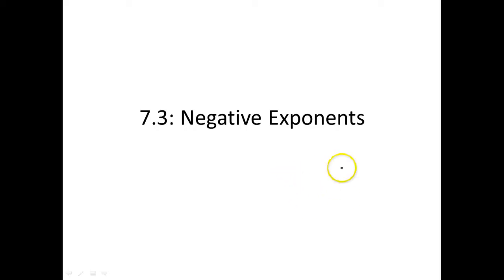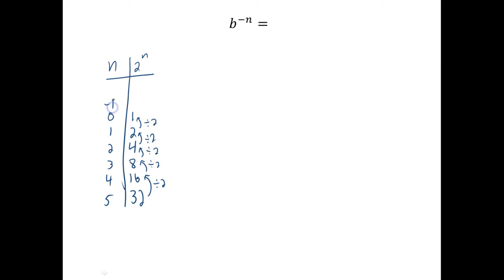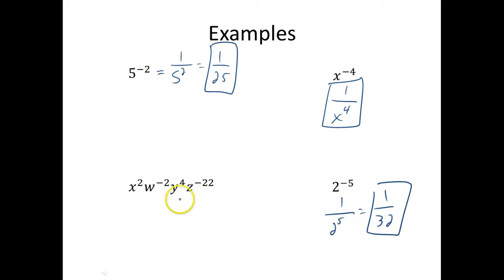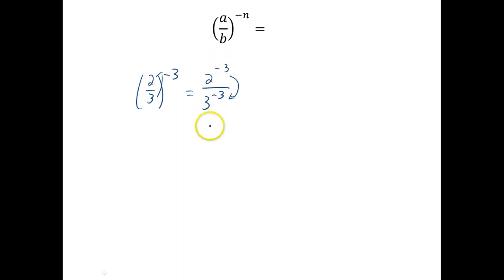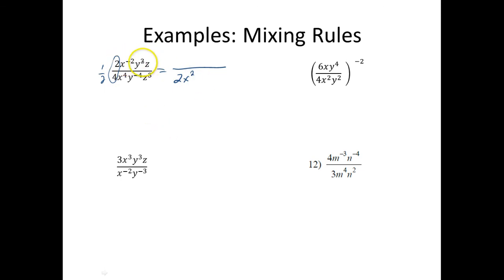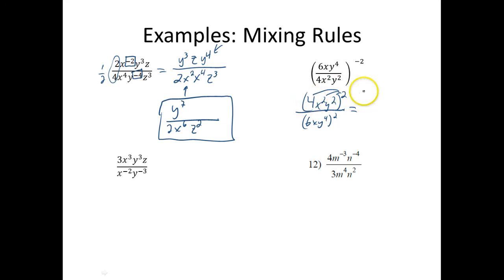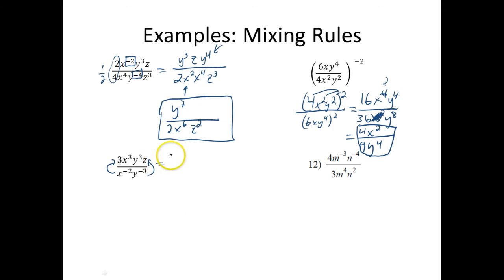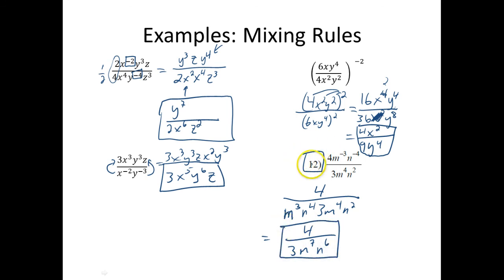7.3: Negative Exponents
7.3: Negative Exponents